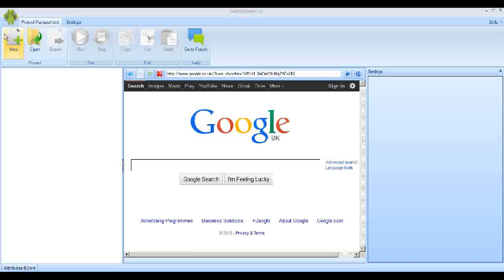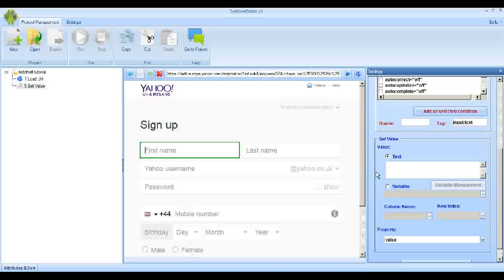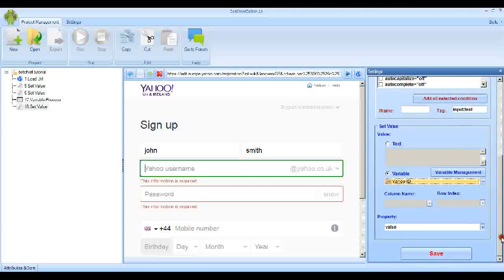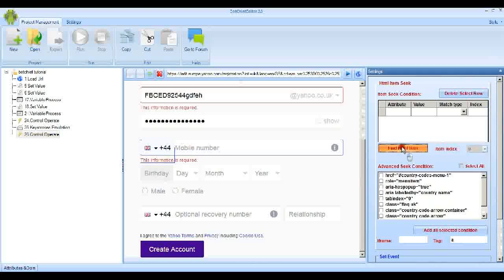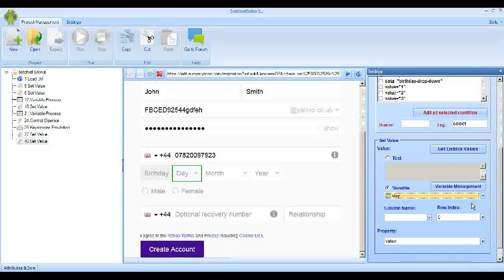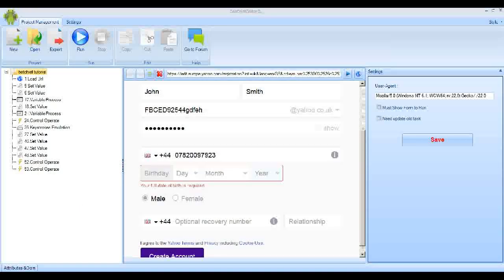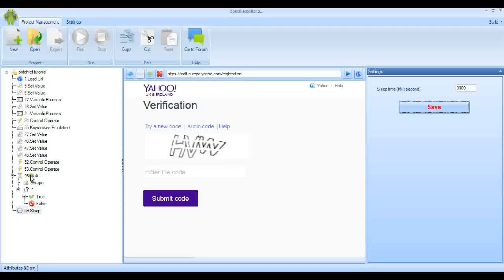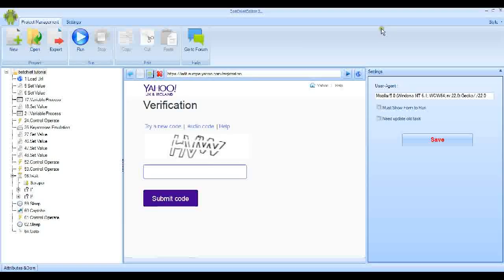Botchief Tutorial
Automate your web tasks with Botchief